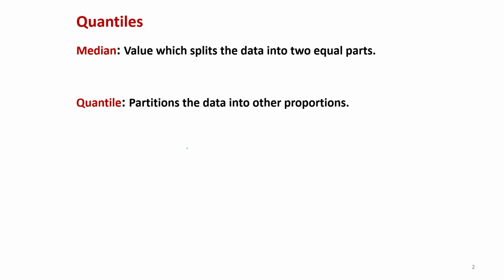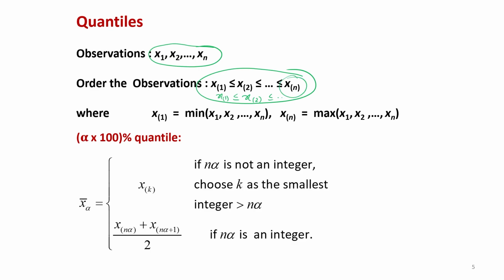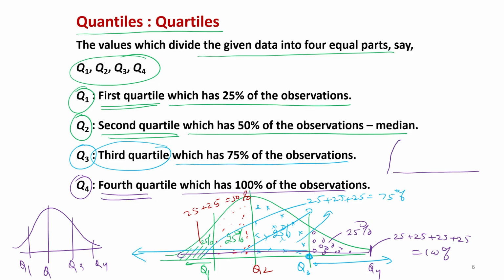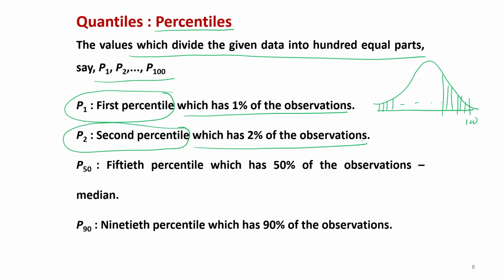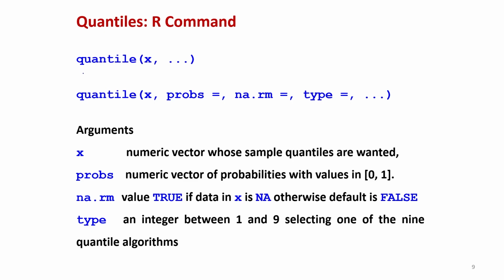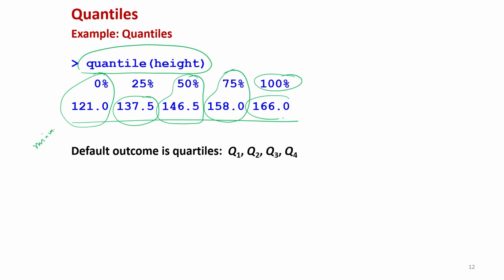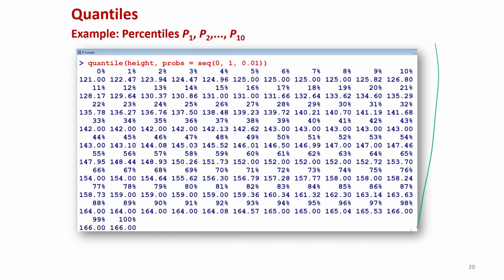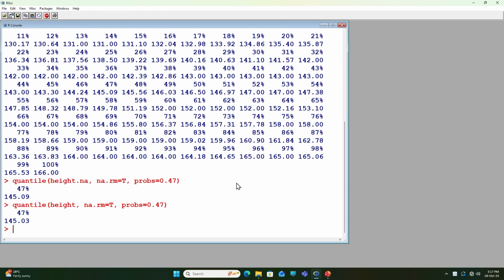Lecture 25 : Central Tendency of Data- Quantiles